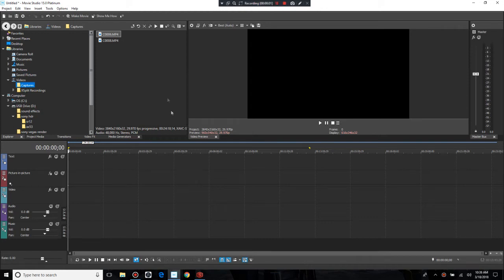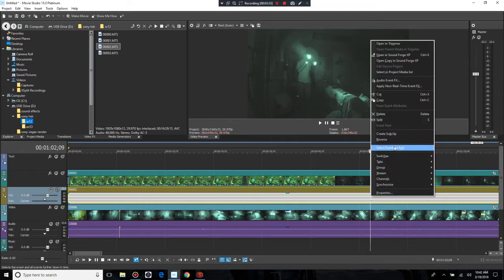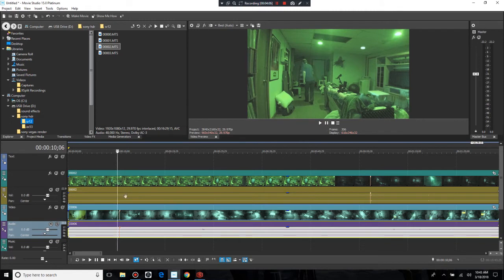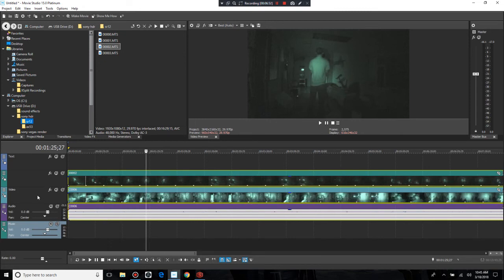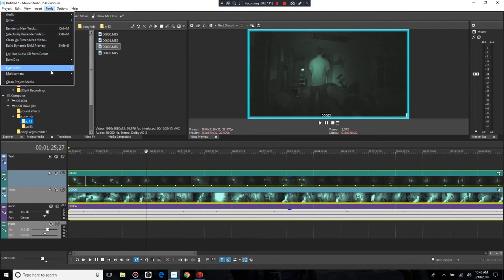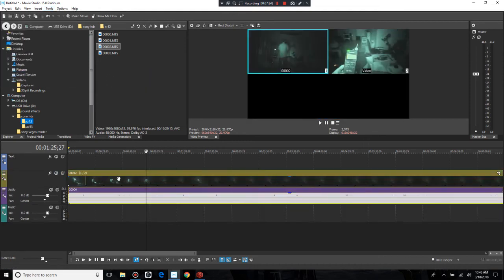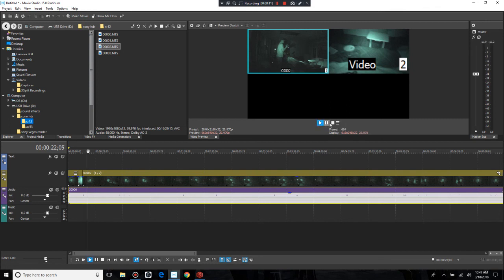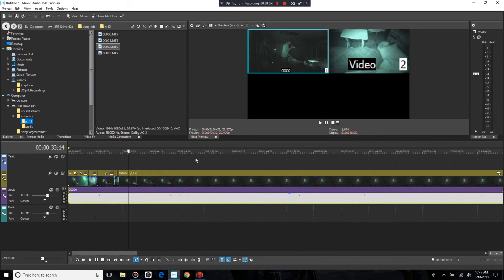vegas movie studio 15 tutorial-how to multicam